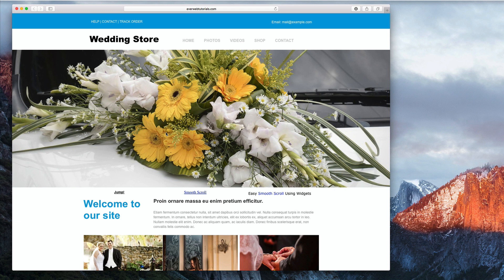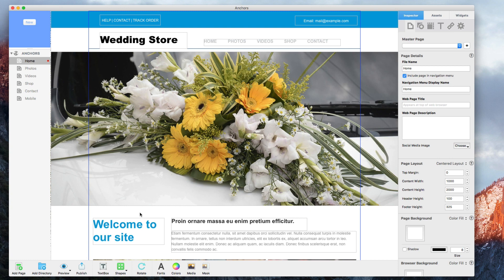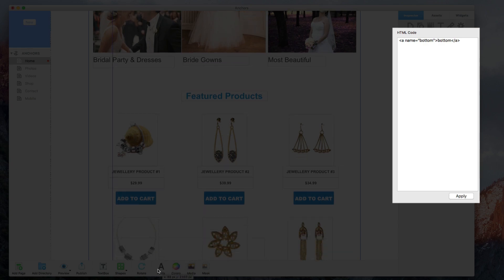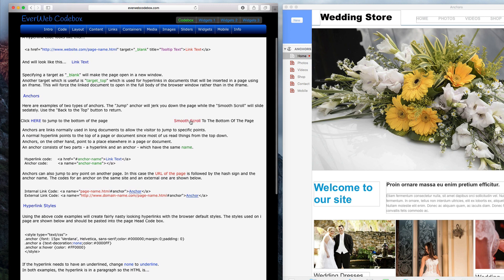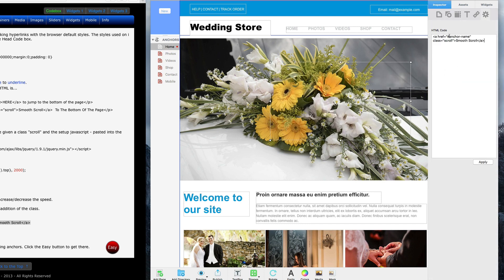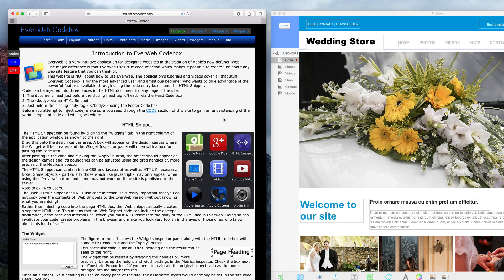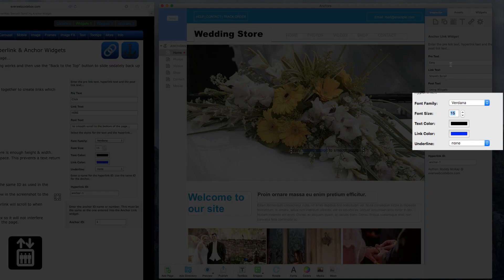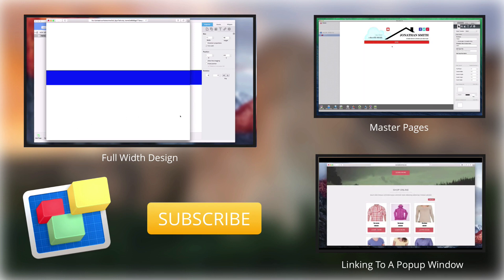How To Add Jump & Smooth Scroll Anchor Links To Your Site In EverWeb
This video is updated with the latest version of EverWeb which makes it even easier to add Scroll Positions with no coding

In this video tutorial, I am going to show you how you can create anchor links so that you can link from one section of your page to another.

I am going to show you three different ways of accomplishing this, and I encourage you to watch all 3 methods before determining which one will best suit your needs.

The first method will be a simple method which will just jump the user from one part of the page to another.

The second method adds a couple more steps, but will allow you to have a smoother scroll to the other section of your page.

The third method is the easiest, allowing you to setup smooth scroll anchor links, but will require the purchase of a third-party widget. I will provide more information on this later in this tutorial.

So for the first method, I have this page here and I want to setup an anchor that will let the user jump from up here near the top of the page, to a section closer to the bottom.

The first thing I am going to do is create my link that will allow the user to click to go to the bottom of the page. I am just going to create some basic text, and then hyperlink the word or words that I want the user to click on.

I’m now going to enable this as a Hyperlink by clicking on the Hyperlinks tab in the Inspector window, and checking the box to enable as hyperlink. I will choose to link to an external page.  In the URL field, I will type in the pound sign, followed by any text that I want to refer to this as, so in this case I am just going to call it bottom

The next thing I will do is add an HTML snippet to the page. In the Widget Settings box, I am going to type in some simple HTML. The important thing to note here is that I am putting in the same word which is bottom, that I linked to in our previous step.

I also wrote bottom inside the tags, and that does appear on the page here. So what I will do is just find an object that this can hide behind nicely, and I will just hide it by going to Arrange, and then selecting Send to back.

When the site is previewed or published, you will see that I can jump to the bottom when I click on the link.

The next method will provide us with a smooth scrolling anchor. This is going to be done using some code, which you can obtain from everwebcodebox.com, hovering your mouse over the Links menu, and then clicking on Links & Anchors. You can now scroll down to the bottom of the page, or click on the Smooth Scroll link to get there smoothly.

We’re going to highlight the script that is here, and copy it.

Back in EverWeb, this script is going to be pasted into the Footer Code section. If you only plan on having the smooth scrolling anchors on one page of your site, you can actually just paste it into the footer code box for that particular page. But if you plan on having it on multiple pages, or you are not 100% sure yet, pasting the script into the site wide footer code section will be fine.

Next, I’ll head back to everwebcodebox and copy the code next to Hyperlink code.

I am going to add an HTML snippet and then paste this code. The anchor-name can be changed to whatever you want, as well as the text that will appear as the anchor link.

Place this on your page where you want the anchor link to be located.

Now I will head back to everwebcodebox again, and copy the code for the anchor.

Drag and drop another HTML snippet onto the page, and paste the code.

I’m going to replace anchor-name with the same name I gave to the anchor in the previous step, which was bottom.

Now place this where you want the user to end up when they click on the anchor link.

When the site is previewed or published, you will be able to see that you can scroll smoothly.

This next method, which is my preferred method, involves using two widgets that are available for purchase on everwebcodebox.com. If you prefer the smooth scroll over the jump, this method is by far the easiest to accomplish and provides the most flexibility for your text link.

These widgets can be purchased by going to everwebcodebox.com, clicking on the Widgets 1 link and then go to Layout and click on Anchors.

To use these widgets, first drag the A Link widget onto your page. In the Pre Text field, type in whatever you want to appear before the link. Then in the Link Text field, type in the text that you want to appear as the anchor link. Then type whatever you want to appear after the link in the Post Text field. You can also change the font, the size, the text color, the link color, and select if you want the link to be underlined.

Then you can give the hyperlink an ID. I’ll just use the same ID I have been using throughout this tutorial which is bottom, but you can of course use whatever you want.